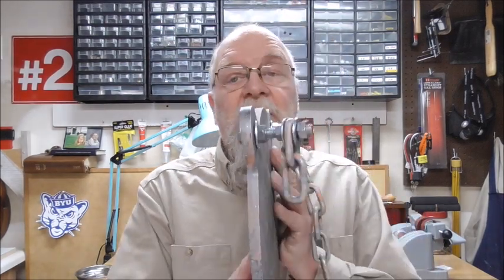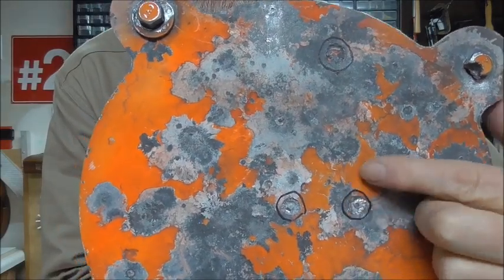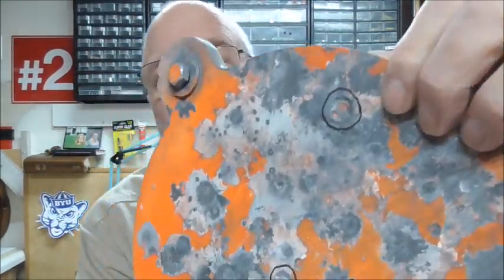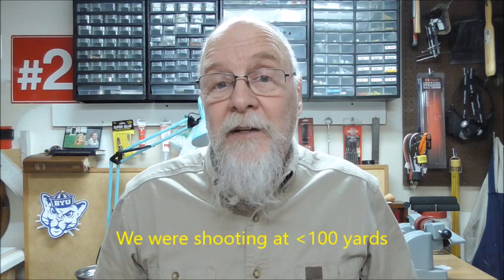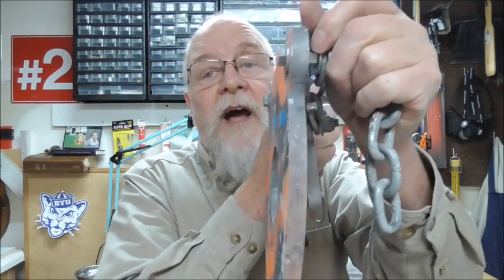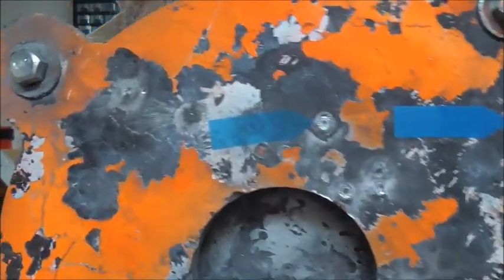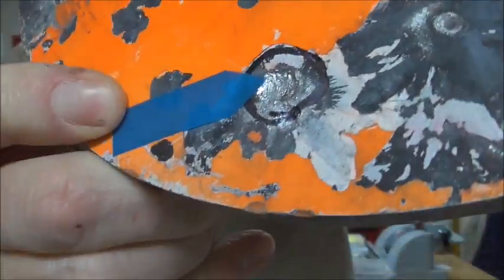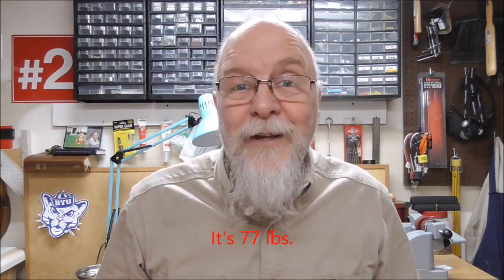Selection AR500 Steel Targets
This video talks about what thickness of steel you need depending on the caliber rifle you are using.  Within the video there are charts showing the your caliber and what thickness of AR500 you need so you won't damage the steel.

I have purchased my gongs from Shooting Targets 7.  (see link below)